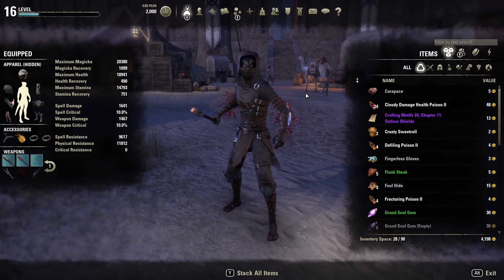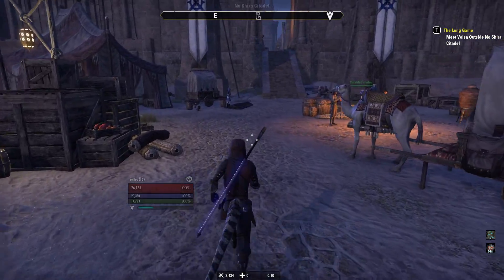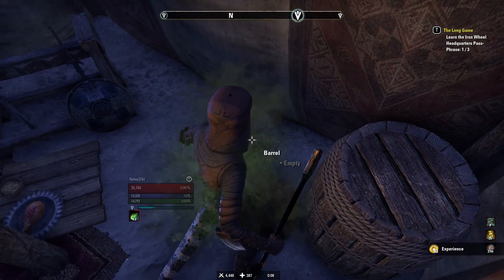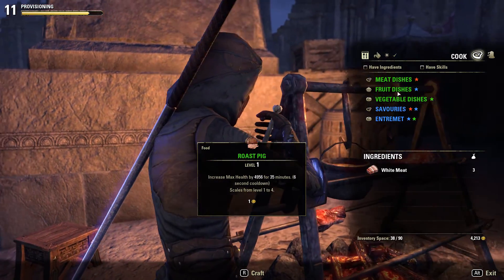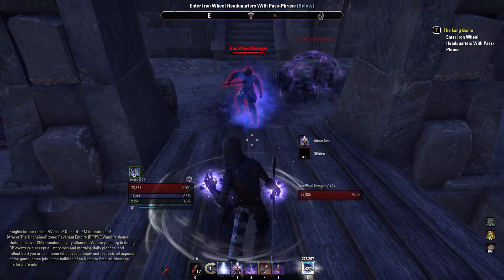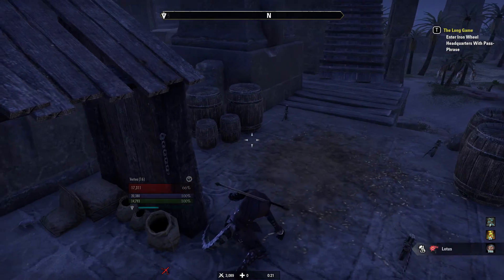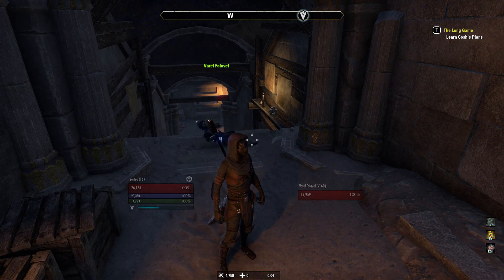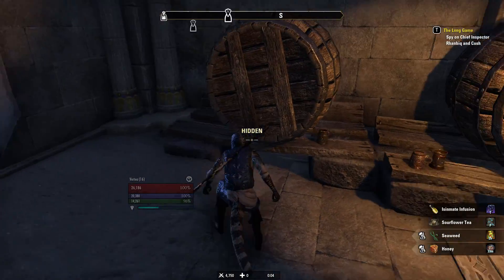Let's Play Elder Scrolls Online : One Tamriel - Part 16 - Let's Play ESO Playthrough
Let's Play The Elder Scrolls Online Gameplay Walkthrough Part 1 - Argonian Magicka Sorcerer - 1080p 60 FPS Playlist

Let's Play Elder Scrolls Online leveling gameplay playthrough walkthrough on an Argonian Magicak Sorcerer. After the Elder scrolls Online (TSO) Tamriel Unlimited and One Tamriel updates.